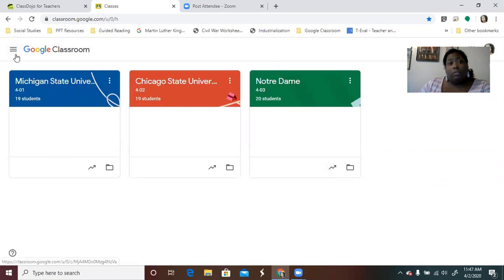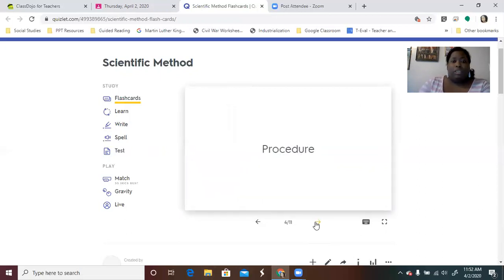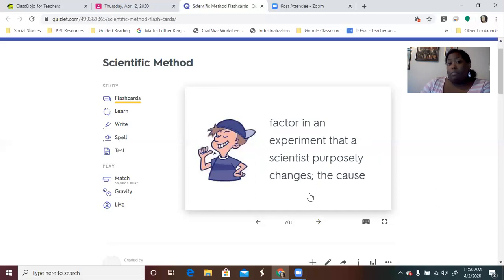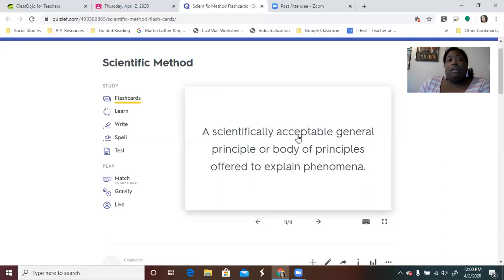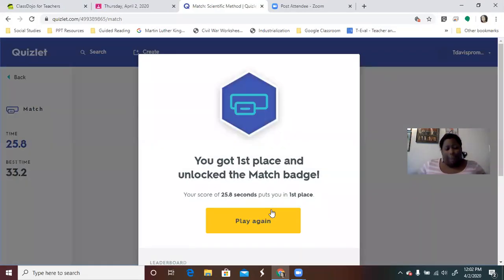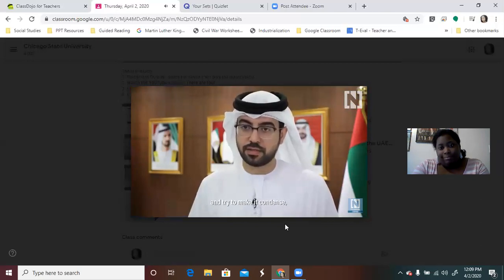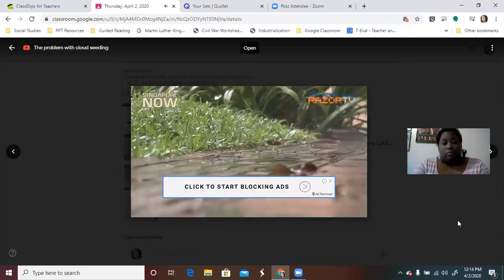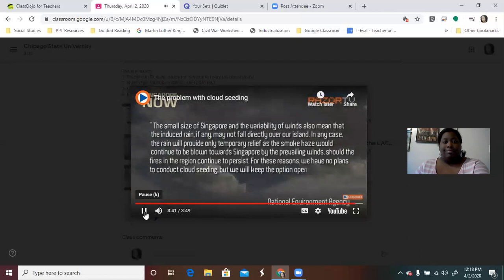Ms Davis/Science/April 2, 2020